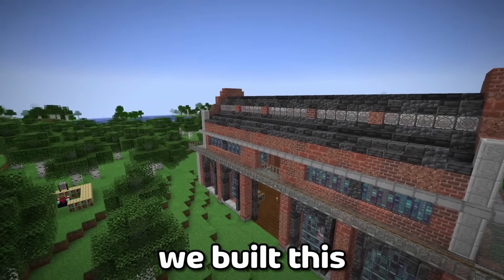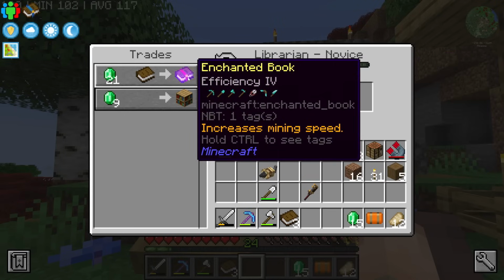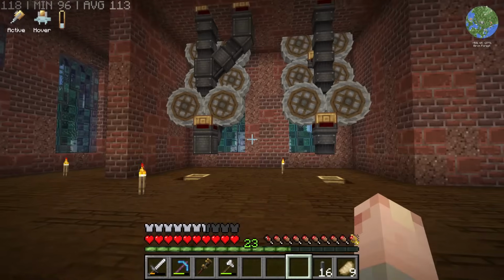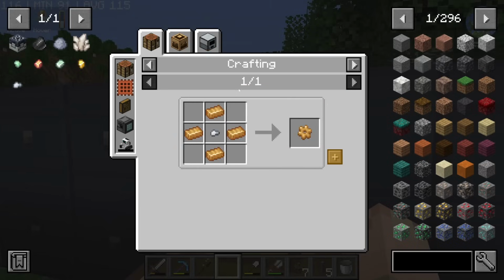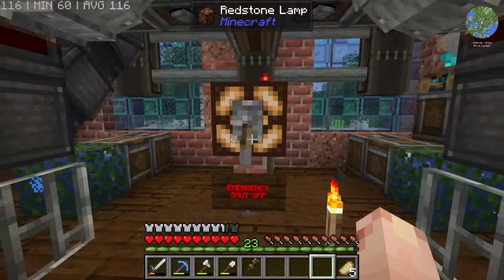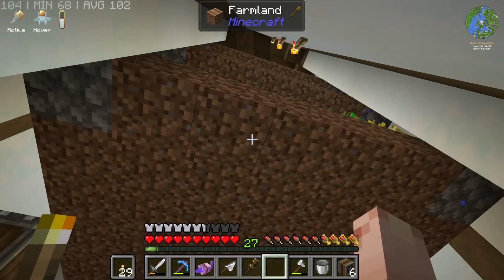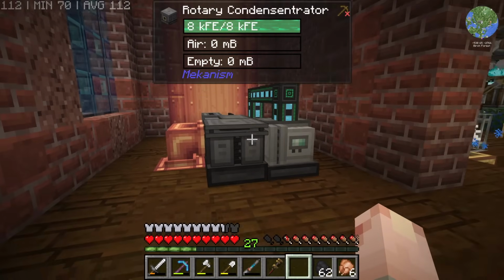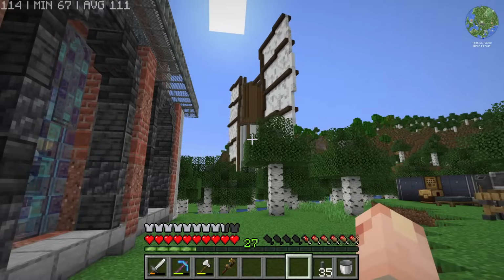I Made an IRON FARM in Minecraft Create Mod!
In episode 5 Dejojotheawsome addresses the need for an iron farm by also making it a copper farm, zinc farm, gold farm, and a bunch of other farms too!

Create Mekanized is a Minecraft Create Modpack that blends the steampunk charm of the Create Mod with the high text nuclear brutalism of Mekanism into a pack all about pushing technology further and further. Not only will we be inventing insane machines but we'll be creating amazing builds and building incredible vehicles to explore the land, sky, and stars! Join me as we take this blank world and convert it into a steampunk technological masterpiece!

Thumbnail by: skelenby